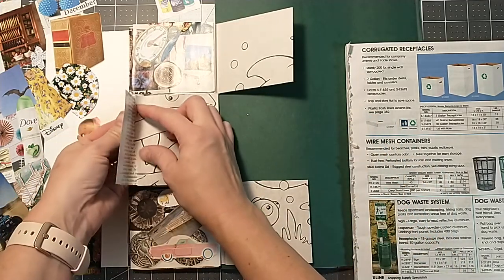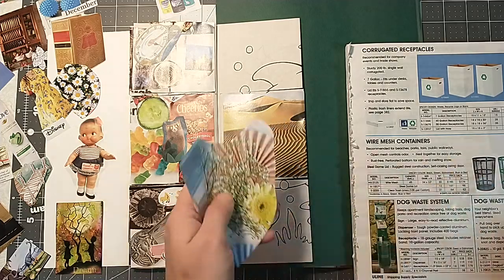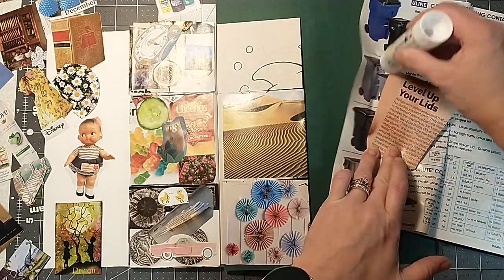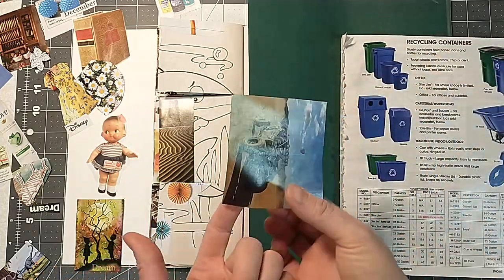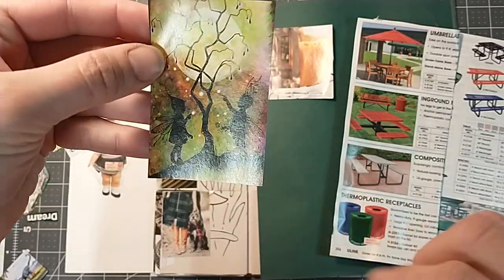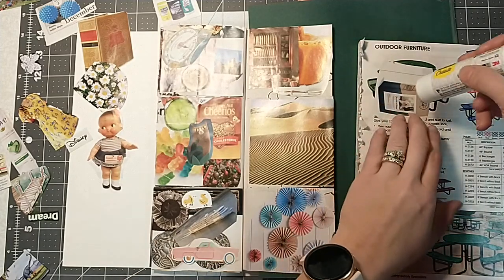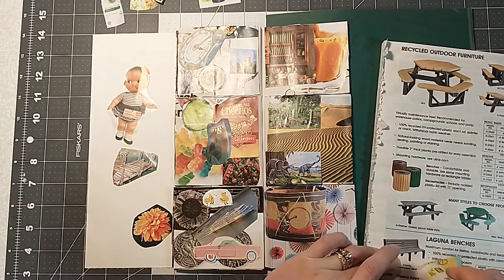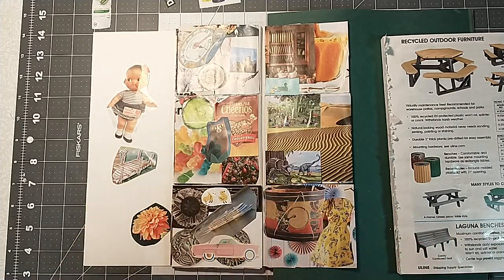A-Z Glue Book Challenge - Letter D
Continuing our A-Z Glue Book Challenge. An easy no stress project, just having fun. Ever wanted to try a glue book, no better time to start.